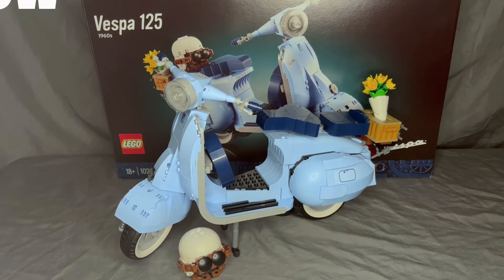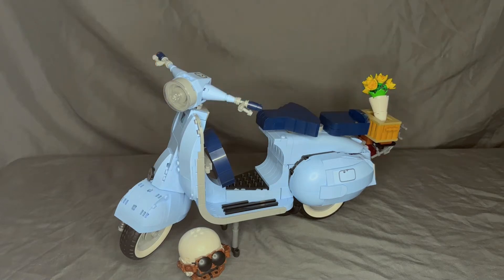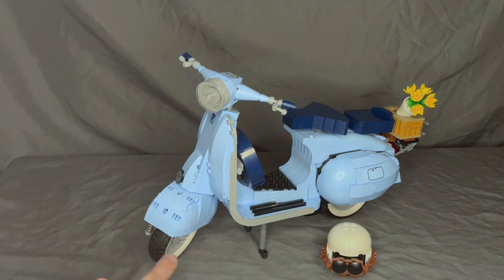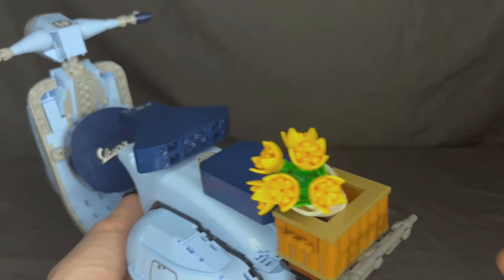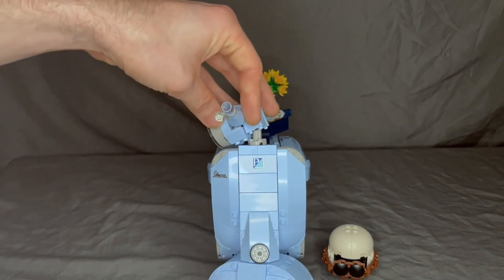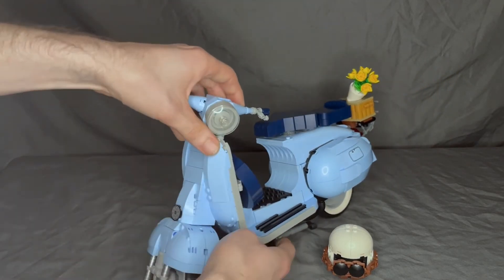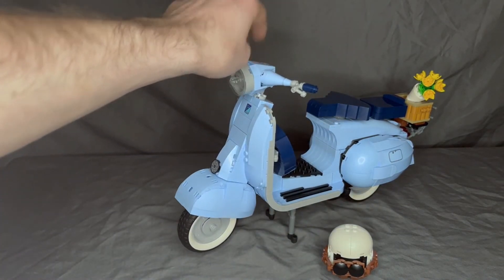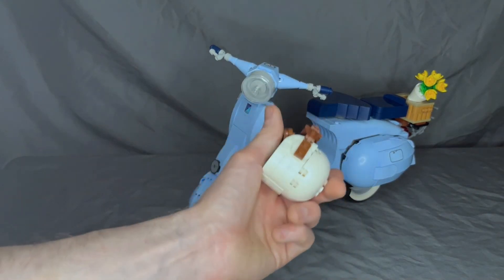Fuggedaboutit! Lego Vespa 125 (Set 10298) Review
I could have spent most of this review raving about how wonderfully Lego Designers were able to work around the limitations of the brick to deliver an awesome approach to one of the most iconic vehicles of all time. Or how most of the build was actually enjoyable and an afternoon well spent. But nah, I'm pissed. Here's the Vespa review.